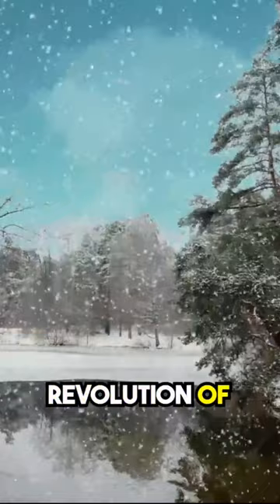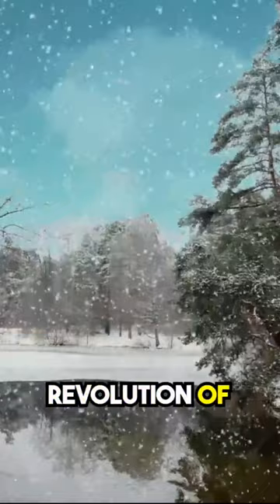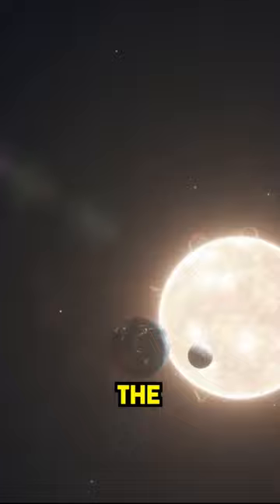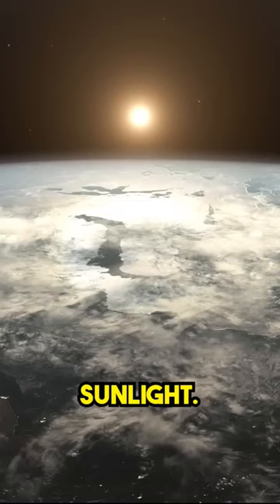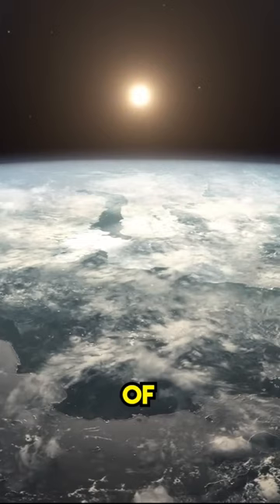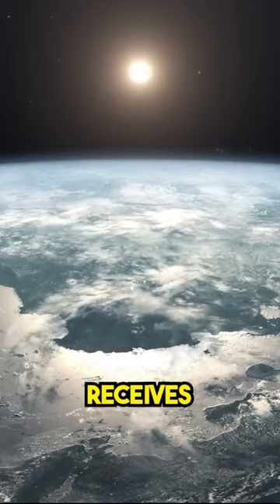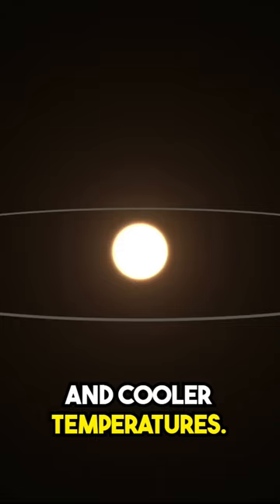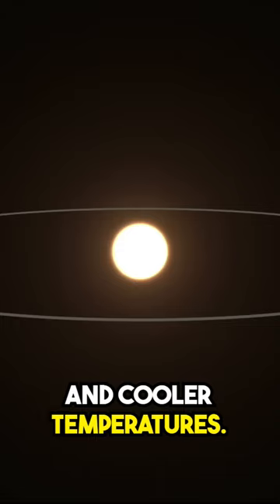From Bloom to Blizzard: The Seasons' Circle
Ever wondered why we have seasons? Dive into Earth's mesmerizing dance around the sun! Unravel the rhythmic cycle of spring blooms to winter chills. Nature's calendar, decoded.